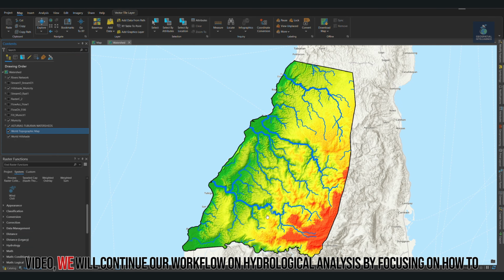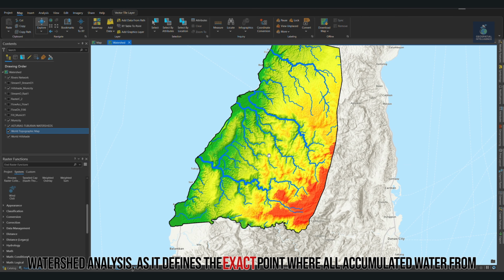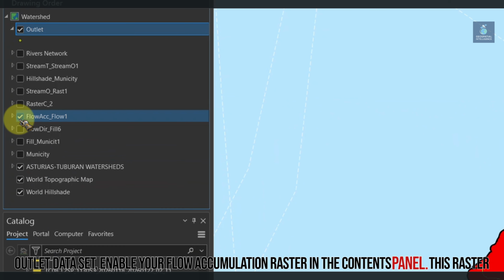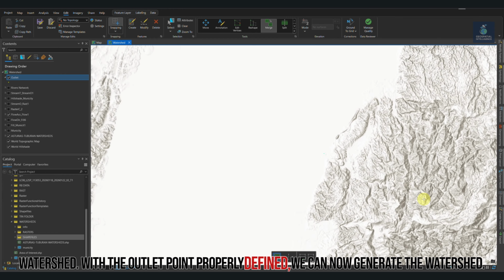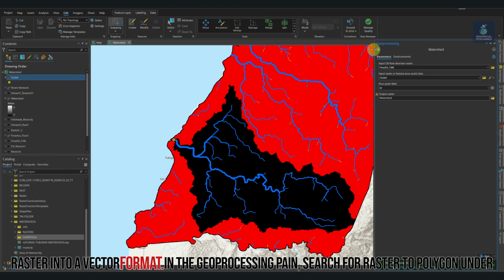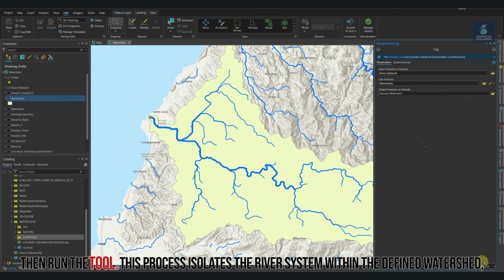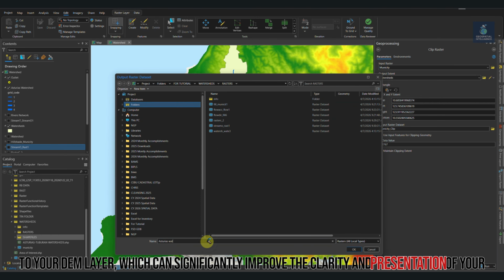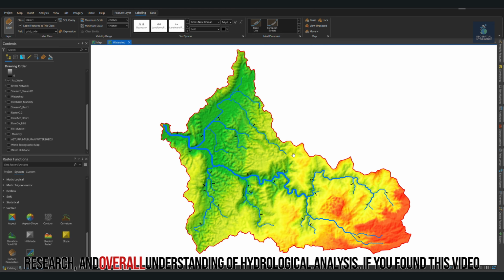HOW TO CREATE WATERSHED FROM RIVERS NETWORK USING ARC GIS PRO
Creating river orders using Digital Elevation Models (DEMs) offers significant advantages in hydrological analysis, providing a structured, hierarchical classification of stream networks (e.g., Strahler order) that enhances watershed modeling and management. By analyzing the topological structure of the terrain, DEM-based river ordering allows for the identification of channel networks, from tiny tributaries to major rivers.

➡️ Systematic Watershed Analysis
➡️ Improved Hydrological Modeling
➡️ Data-Scarce Area Applicability
➡️ Enhanced Flood Hazard Management
➡️ Automated Feature Extraction
➡️ Improved Accuracy in Digital Mapping

🎥 GETTING STARTED IN USGS (HOW TO DOWNLOAD DIGITAL ELEVATION MODEL DEM LAND SAT 8 MULTISPECTRAL IMAGE)

Follow and please give some like for more tutorial of Geospatial.